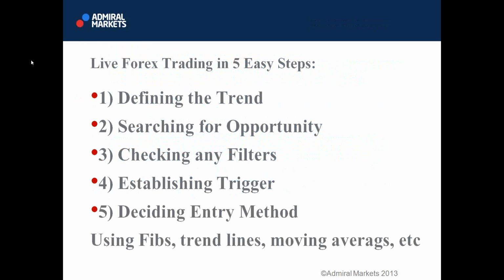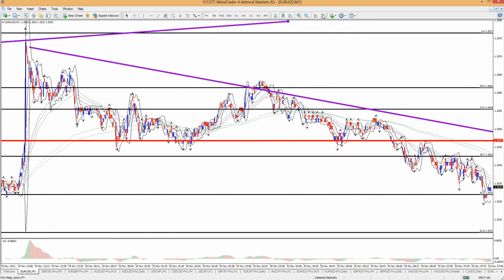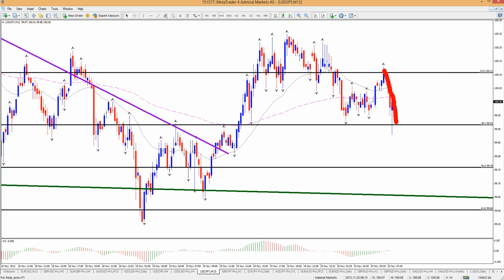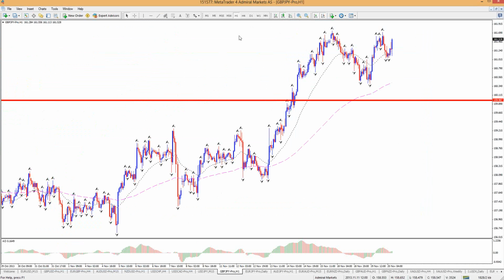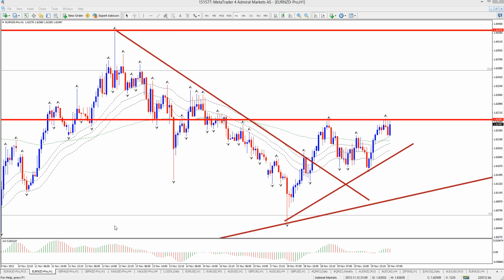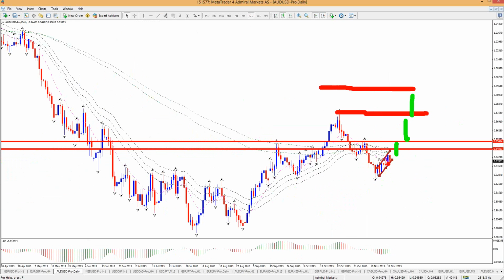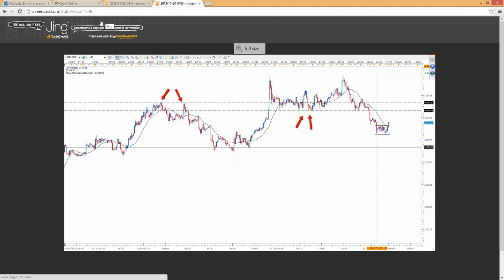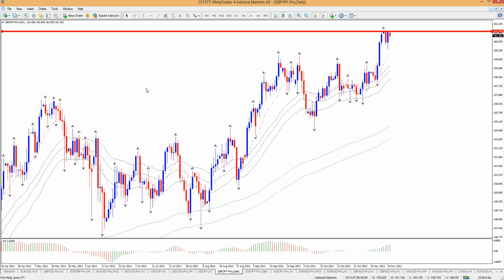Trend Line Trading 20.11.2013